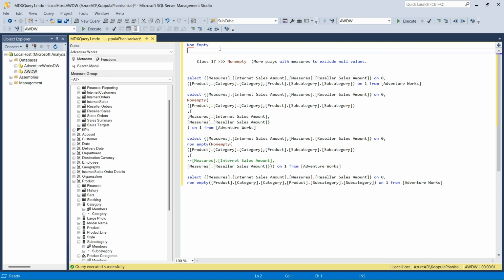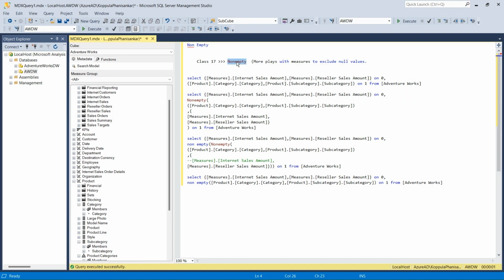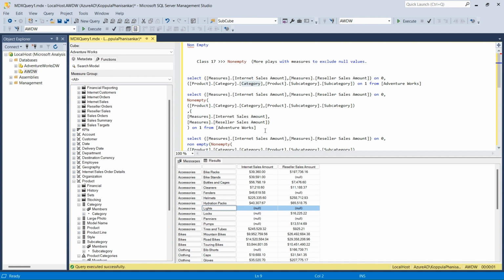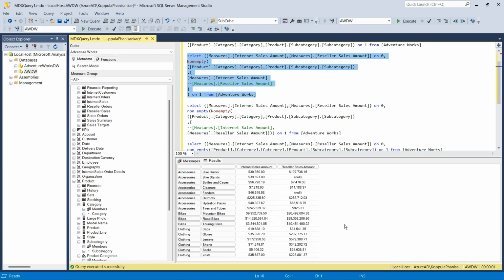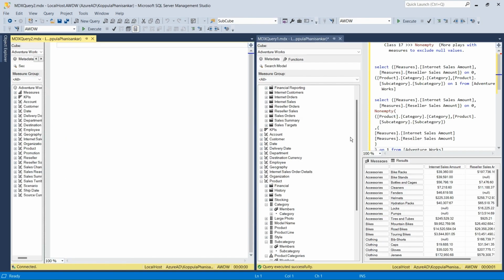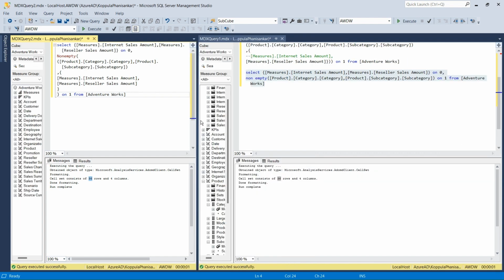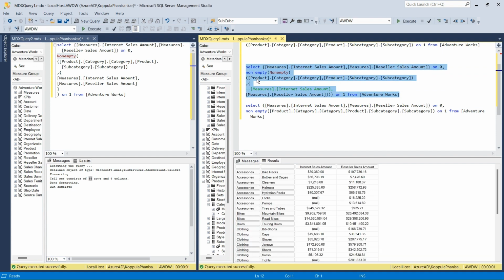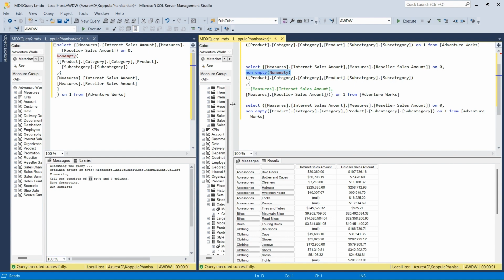DATA ANALYTICS WITH MDX (Class 31) - Non Empty Function.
In this video we have covered how to exclude dimension based null values from measures using MDX "NON EMPTY" Function.

Sample MDX Queries posted in comment section. Hope that will help.